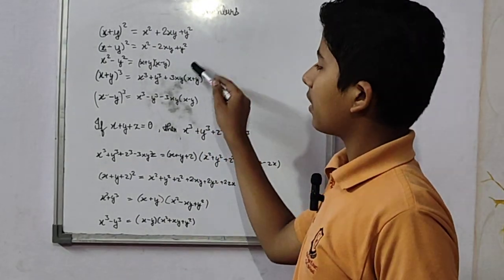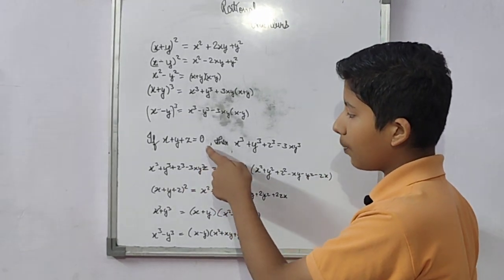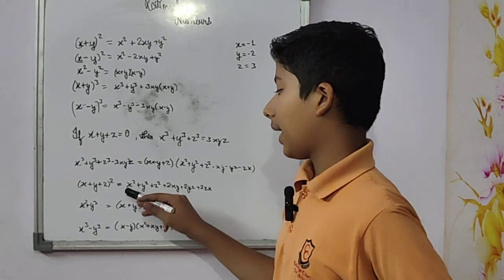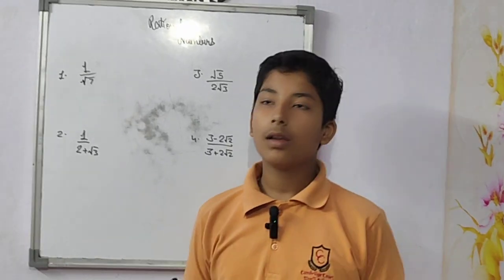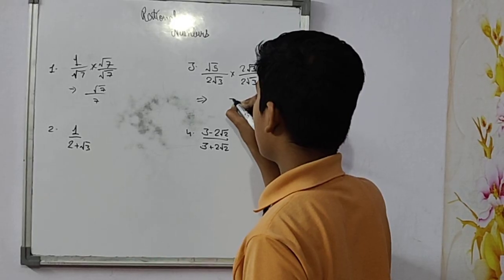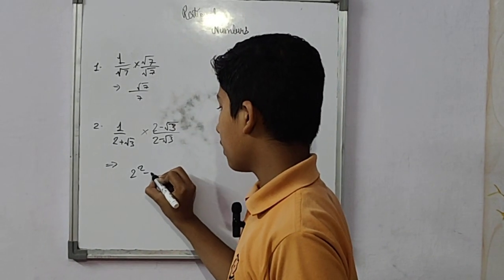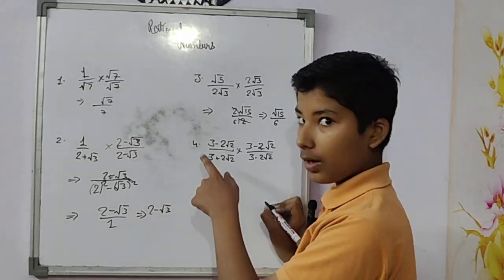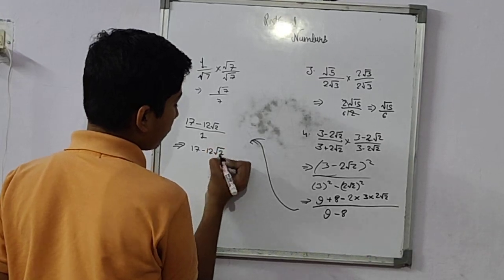Rational Numbers:- Rationalization & identities- Class:9th.